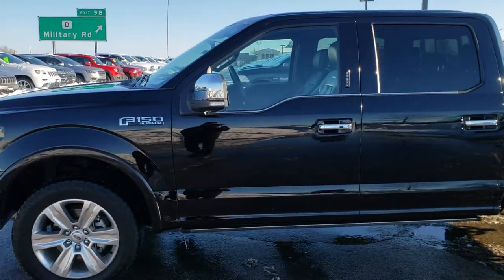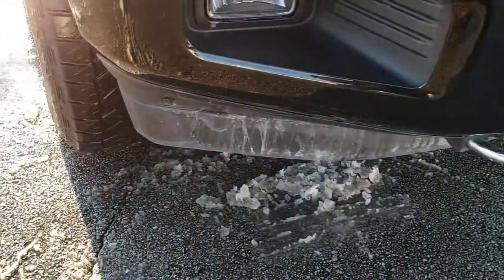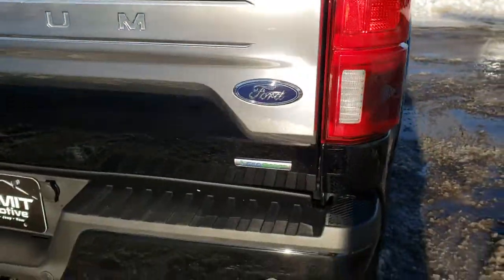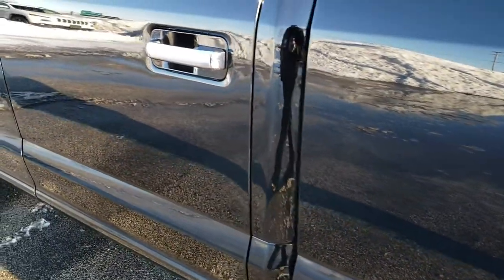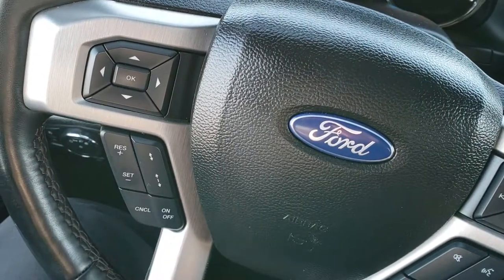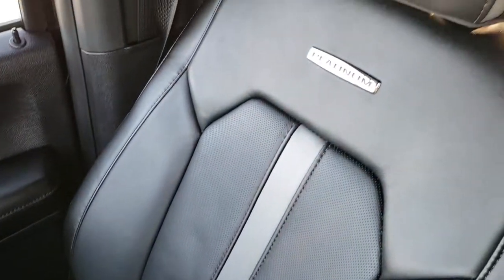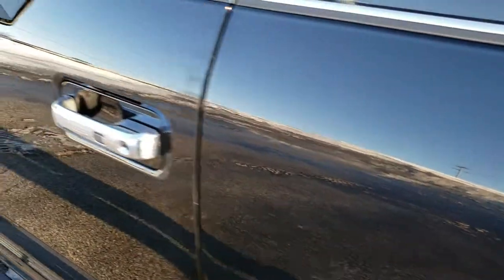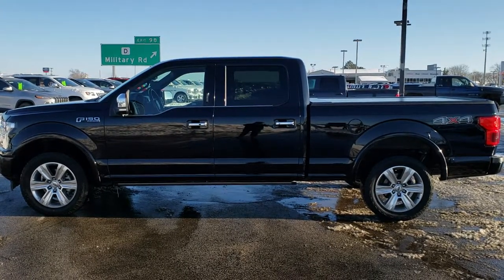2018 FORD F150 CREW LONG PLATINUM SHADOW BLACK WALKAROUND SOLD! 9918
STOCK: 9918
PRICE: $49,999
MILES: 15,926
MAKE: FORD
MODEL: F150
VIN: 1FTFW1EG8JFB44513
LOCATION: FOND DU LAC OSHKOSH WISCONSIN, 54937 TRUCKS ON 41

1 OWNER! CLEAN TITLE HISTORY! 3.5 Liter Turbocharged V6 Twin-turbo Ecoboost Engine, 375 Horsepower, Full Four Door Crew Cab, Short Box 6 1/2 Foot Shortbox, Platinum Package, Automatic Transmission Center Console Shifter, 6 Speed Automatic Transmission with Optional Manual Tap Shift, Turn Dial 4x4 Four Wheel Drive 4WD, Factory GPS Navigation System, 360-Degree Surround View Camera System, Adaptive Speed Control Cruise Control, Blind Spot Monitoring with Rear Cross-Path Detection, Forward Collision Warning System, Lane Departure Warning with Lane Keep Assist, Parksense Active Parallel and Perpendicular Park Assist, Start / Stop Technology Start/Stop, Non Smoker, Dual Power Air Conditioned Ventilated and Heated Seats, Black Ebony Leather Seats, Bucket Seats, Memory Driver's Seat, 2nd Row Heated Seats, Pace Edwards Rolling Tonneau Cover, Full Towing Package with Receiver Trailer Hitch, Wiring and Transmission Cooler Tow Package, Factory Brake Controller, Heated Power Fold In Mirrors With Built-in Directional Signals and Blind Spot Indicators, Advancetrac with Roll Stability Control Traction Control, 3.31 Gears With Electronic Lock RR Axle, 7050 GVWR, Hankook Dynapro ATM 275/55 R20 Tires, Factory 20 Inch Rims Premium Wheels, Polished Aluminum Rims Premium Wheels, Four Wheel Disc Brakes, Power Fold Down Running Boards, Spray-in Bedliner, Bedrail Covers, LED Bed Lighting, LED Tail Lamps, Sonar with Front and Rear Bumper Sensors, Easy Fuel Capless Fuel Fill, Locking Tailgate, Power Drop Down Tailgate, Tailgate Step Assist Manstep, In Bed Swing Cases, Chrome Tipped Exhaust, Chrome Trimmed Mirrors, AM / FM Radio Tuner, Sirius/XM Satellite Radio Capabilities Sirius / XM, CD Player, MyFord Touch System, B&O Premium Audio Sound System, Microsoft SYNC System with Bluetooth, Hands-Free Audio System Blue Tooth, Android Auto Compatible, Apple Car Play Compatible, USB Jack Portable Audio Connection, Enter-N-Go System Keyless Entry System, Keyless Entry with Factory Remote Start, Push Button Start, Power Sliding Rear Window Rear Window Defroster, Adjustable Height Seatbelts, Driver and Passenger Front Air Bags, L.A.T.C.H. Child Safety System, Side Curtain Air Bags SRS Safety Restraint System, Heated Steering Wheel Multi-Function Steering Wheel Controls, Homelink System with Three Programmable Buttons for Garage Doors, Lighting Systems & Security Systems, Compass, Outside Temperature Display and Mileage Display, Dual Multi-Zone Climate Control , Power Adjustable Pedals, Factory Floormats, Woodgrain Dash And Door Trim, Air Conditioning AC, Cruise Control, Power Locks, Power Windows, Automatic Headlights Autolamp, Power Tilt/Telescope Steering Wheel, 110V / 400W Auxiliary Power Outlet, 3 Year / 36,000 Mile Remaining Factory Bumper to Bumper Warranty, Whichever comes first, 5 Year / 60,000 Mile Remaining Powertrain Factory Warranty, Whichever comes first, Shadow Black, ONE OWNER! CLEAN AUTOCHECK! Very very clean inside and out! This is one of the sharpest 2018 Ford F150 Supercrew shortbox 1/2 ton trucks on our lot! Make your move before this super clean 4wd is gone!

STOCK: 9918
PRICE: $49,999
MILES: 15,926
MAKE: FORD
MODEL: F150
VIN: 1FTFW1EG8JFB44513